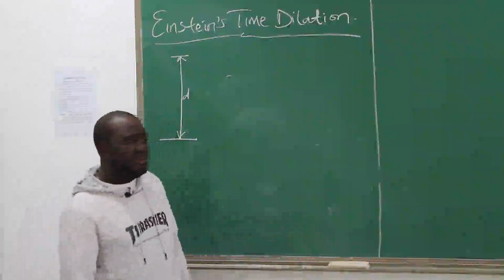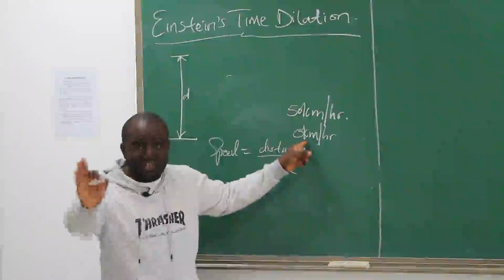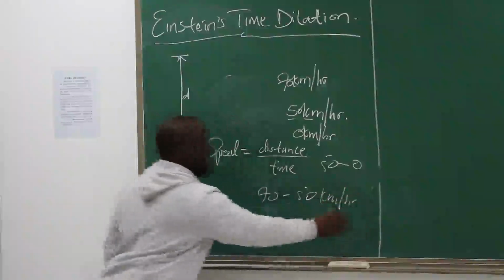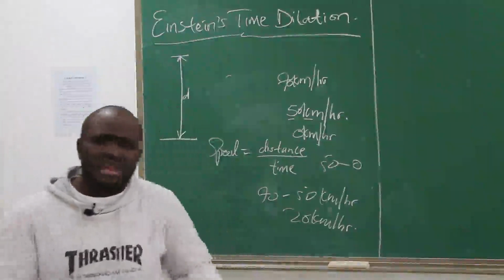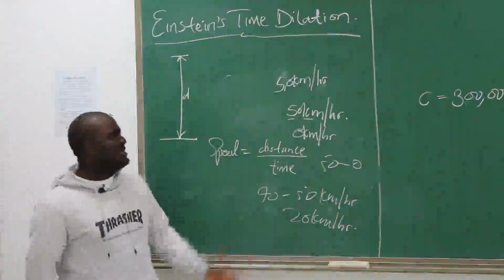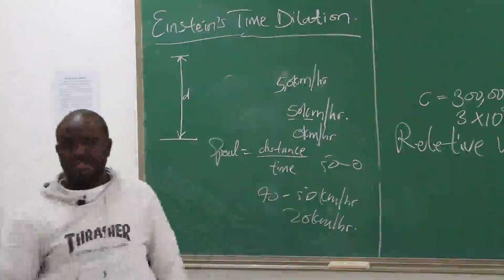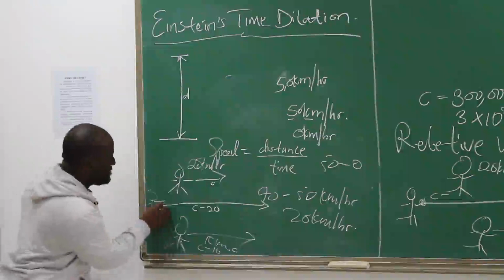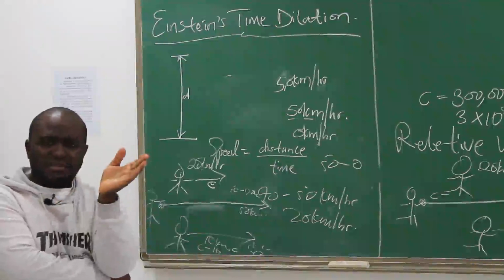Einstein's Time Dilation The Puzzle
This video is a continuation of the Introductory part of Einstein's Time Dilation. It explains how Einstein started having doubts about what for much of Man's history, we have thought time is; and frankly today, we still think time ticks away independently of anything.

I have reduced the visual quality of this video so that it takes only few internet data to watch. This is to encourage you (especially Africans for whom internet data may not be very affordable) to watch it and probably begin to develop some amount of Scientific and Philosophical thinking, a thing I feel we need more than ever on the African continent so that we can solve the numerous problems we have got, especially that of ignorance, hunger, disease and religious fanaticism.